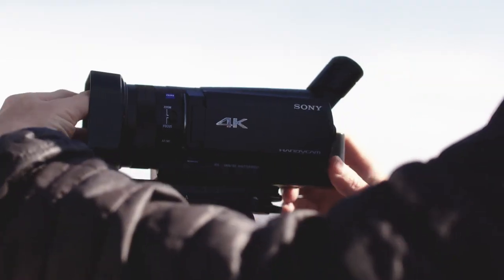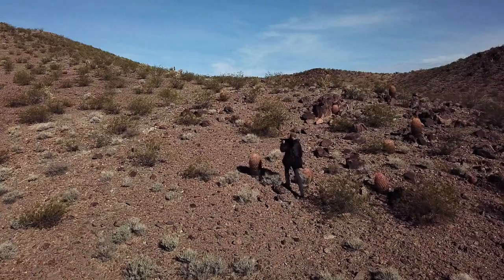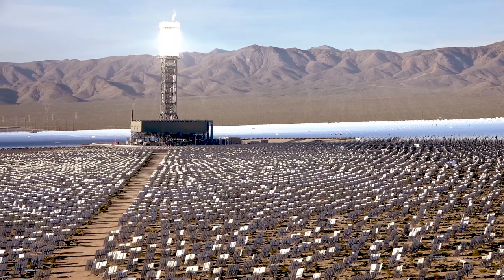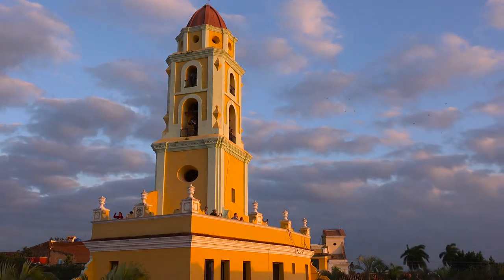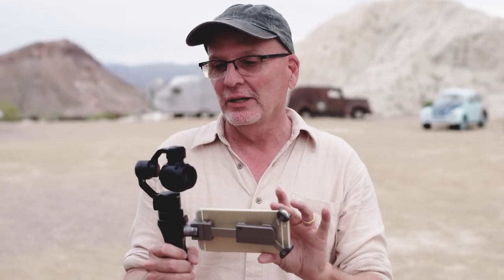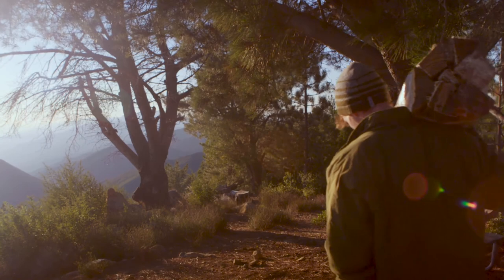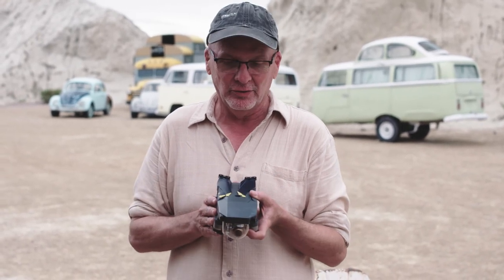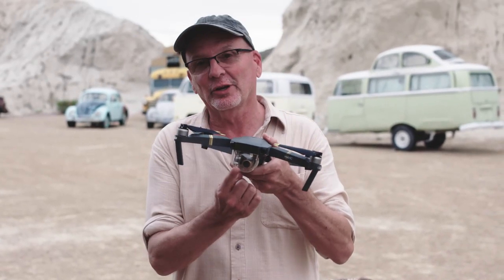Travel Stock Video Tips from Rick Ray | Adobe Creative Cloud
Capturing footage while you’re traveling is a great way to make memories. But what if you could give those clips new life on a stock marketplace and start making revenue? Seasoned world traveler and veteran Stock video contributor Rick Ray shares his tips for traveling light and capturing stock footage on the go. Find out how you can travel with just four pieces of affordable equipment but still capture high quality video.